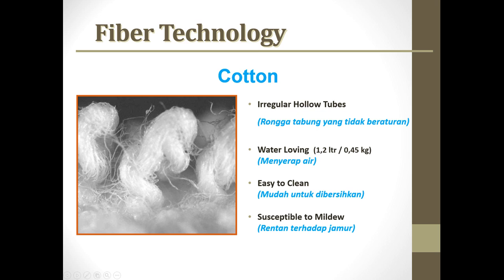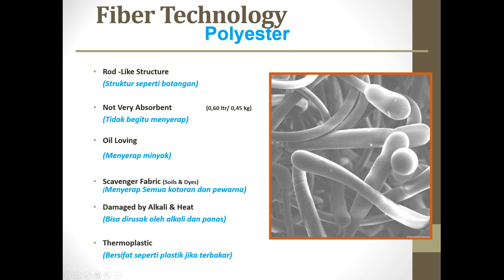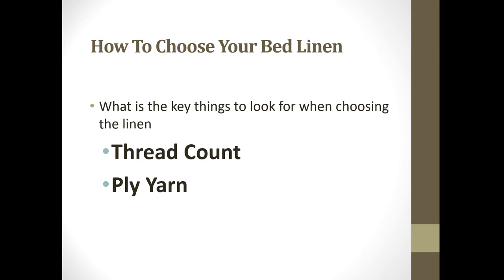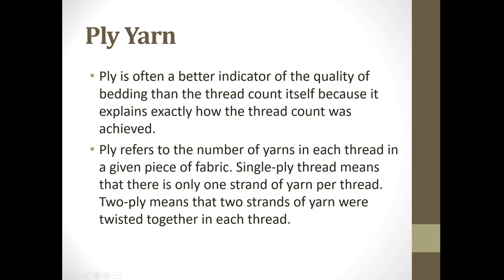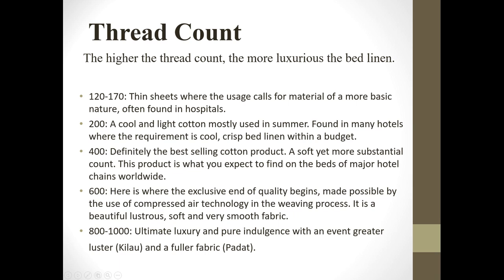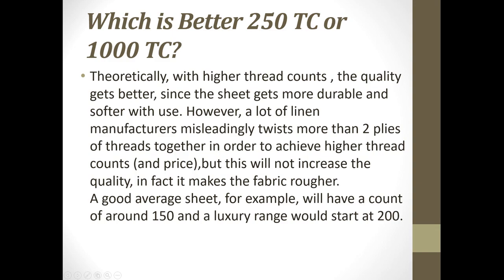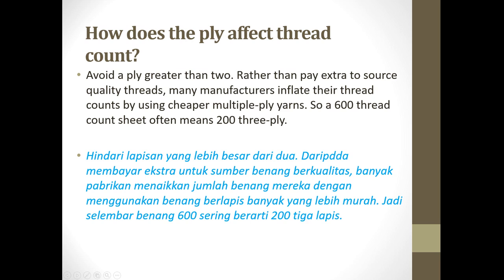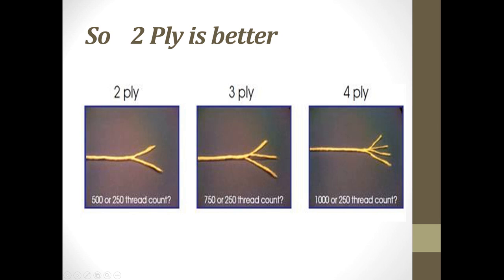How To Choose the Best Linen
Learn of how to choose the best linen for your hospitality industry